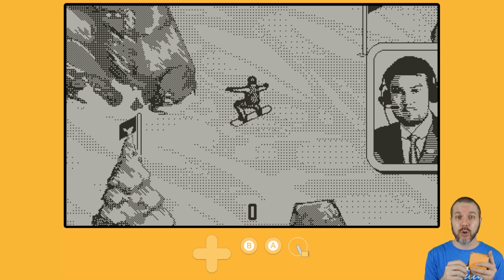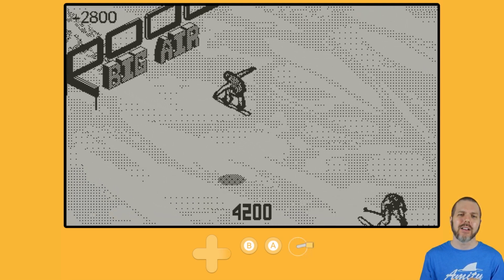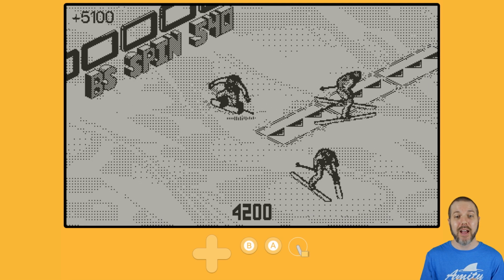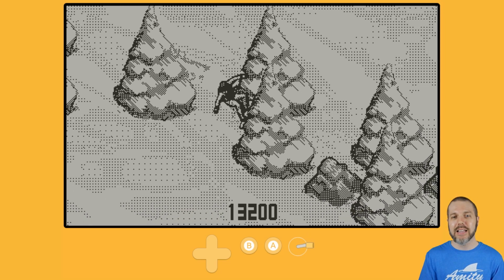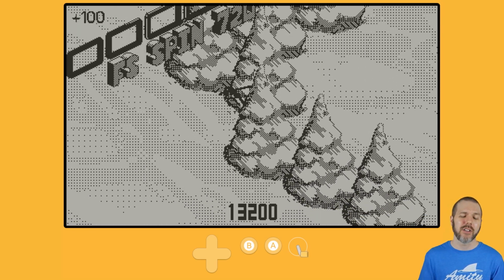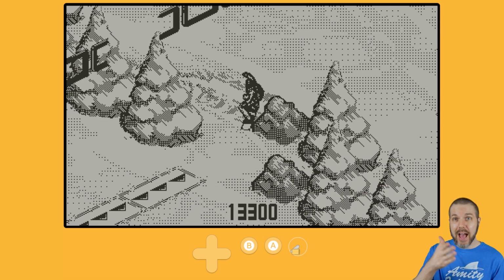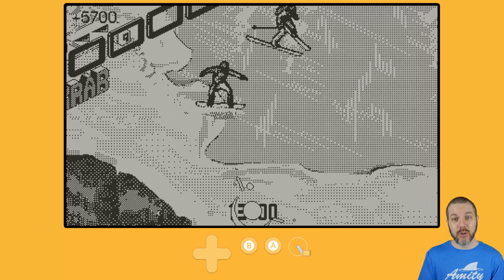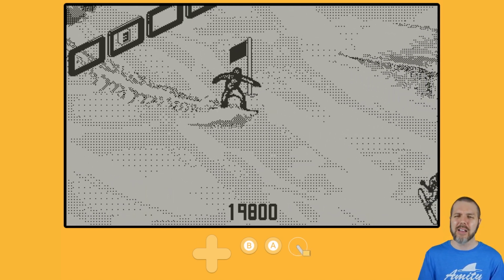Carve Jr. - Playdate gameplay + impressions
Hit the slopes like never before in the all new Carve Jr! This pint sized prequel packs a punch! Use the crank to perform pinpoint accurate, death defying, nonstop gnar action. Chain tricks together to fight your way up the leaderboard and prove your salt. Just don’t let those pesky trees, rocks, and narc skiers be a buzzkill!